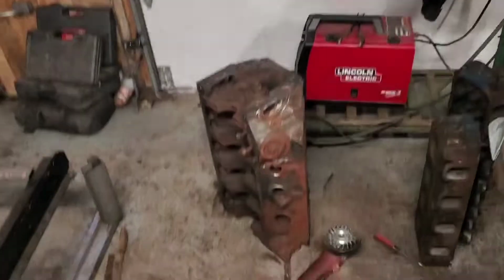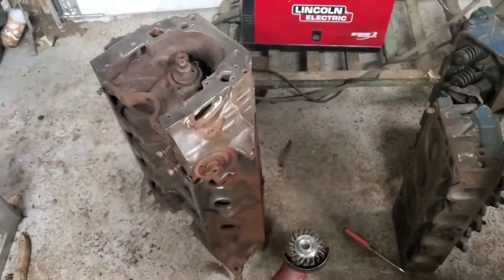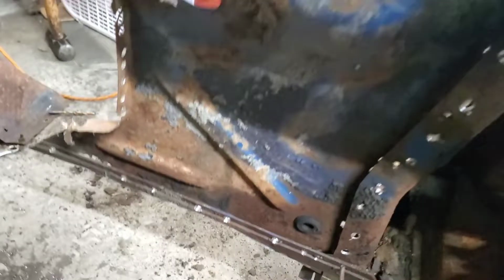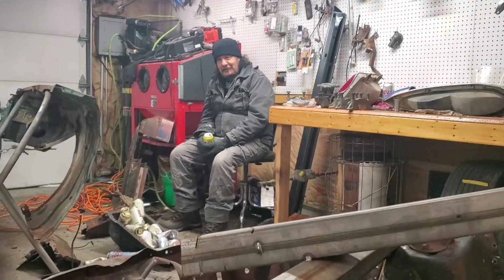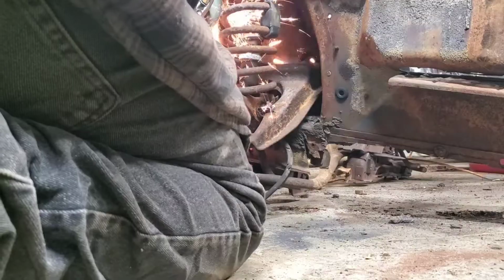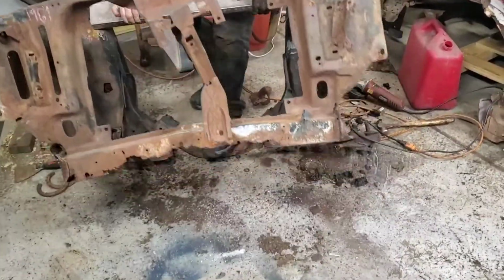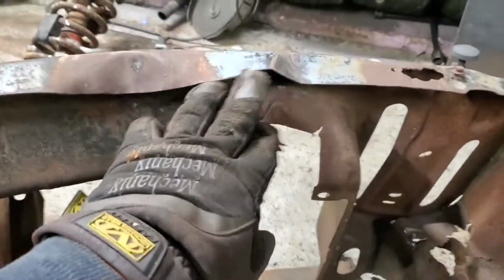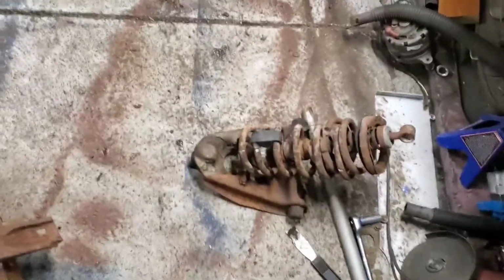Some progress on savethatrustbucket 69 mustang fastback front clip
Finally got around to separating the fender aprons from the shock towers .